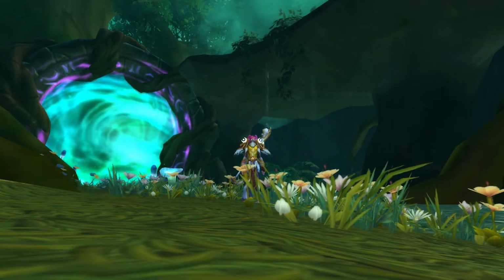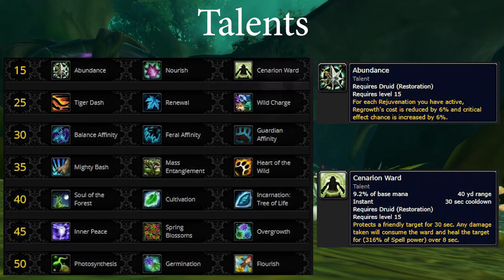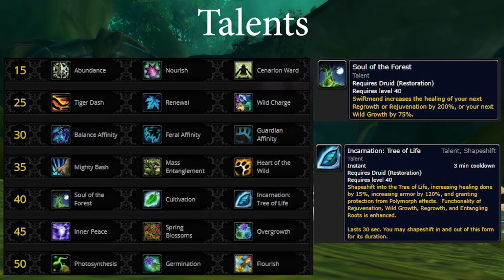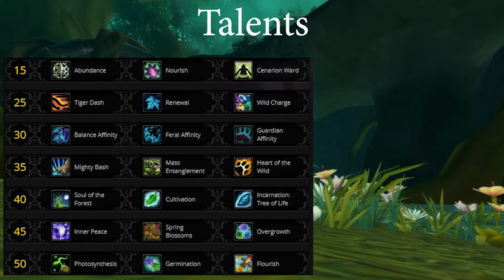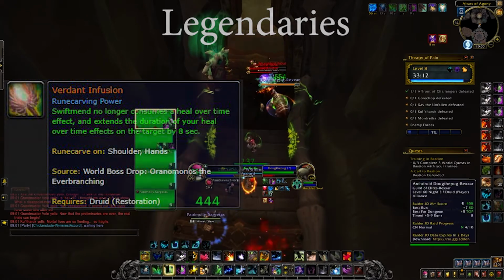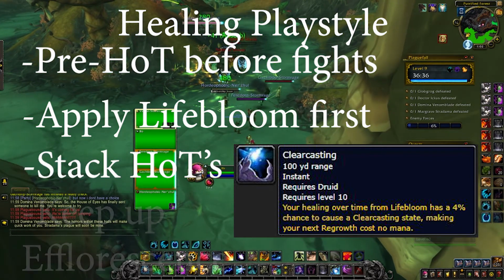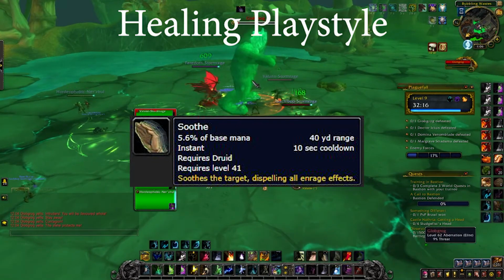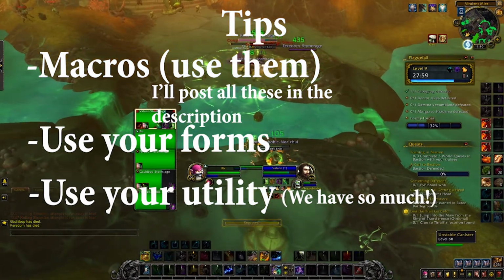Shadowlands Resto Druid Guide - talents, stat priority, playstyle, dps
Hey guys :) here's a guide for resto druid - I've been playing this way more lately. Really fun right now.

Macros:
NS regrowth:
showtooltip Nature's Swiftness
/cast nature's swiftness
/cast regrowth

Innervate self:
showtooltip Innervate
/cast [@yourcharacter'sname] Innervate

Efflorescence at cursor:
showtooltip Efflorescence
/cast [@cursor] Efflorescence

If you'd like, feel free to help me live :)